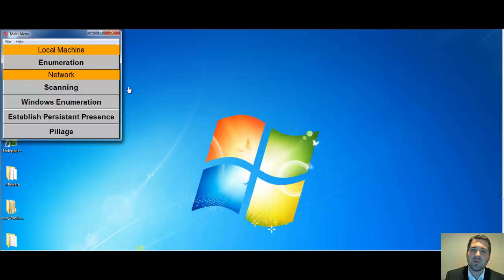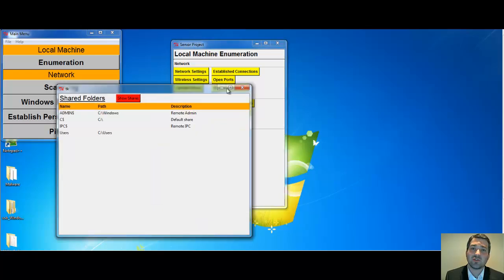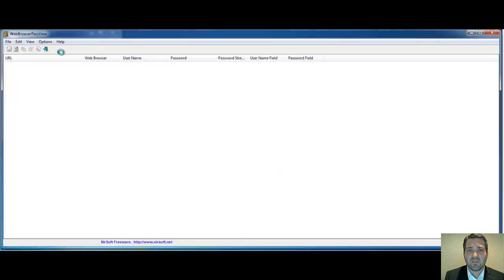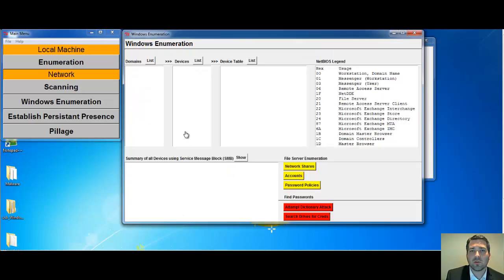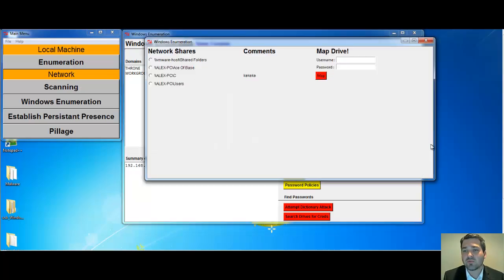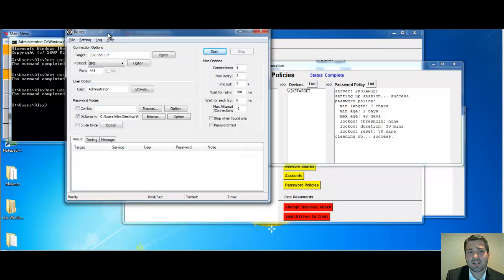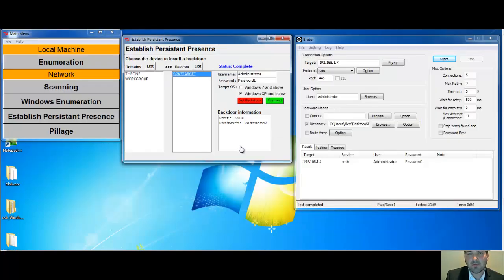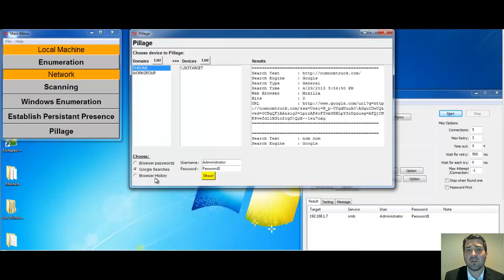SIP Full Tool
Quick rundown of Framework components